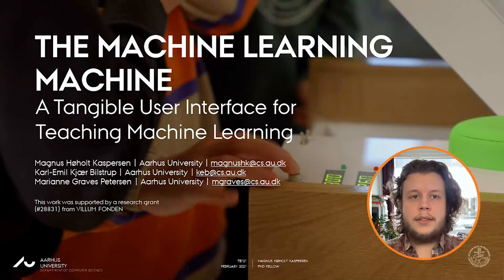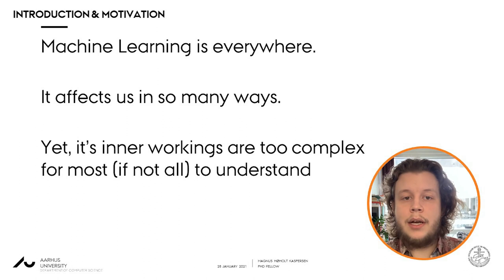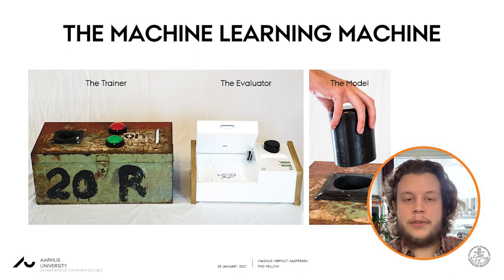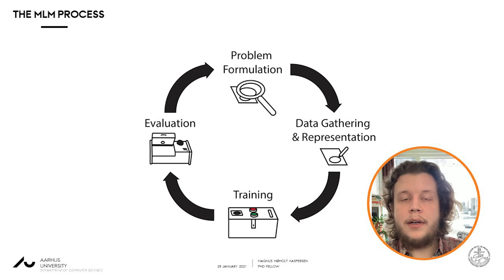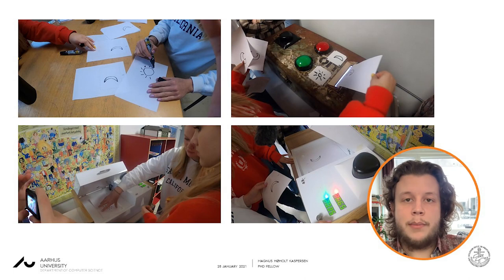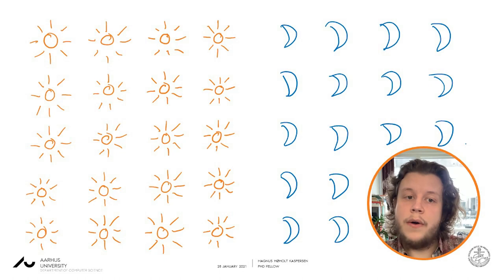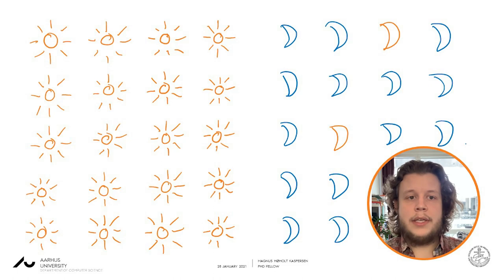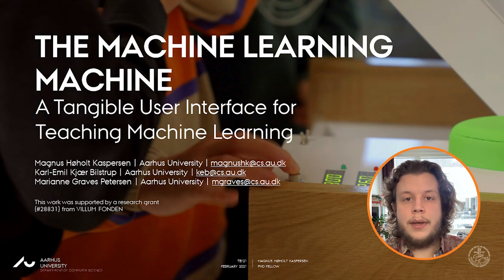The Machine Learning Machine: A Tangible User Interface for Teaching Machine Learning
Magnus Høholt Kaspersen, Karl-Emil Kjær Bilstrup, Marianne Graves Petersen

Session: Papers

Abstract
Machine Learning (ML) is often used invisibly in everyday applications with little opportunity for consumers to investigate how it works. In this paper, we expand recent efforts to unfold what students should know about ML and how to design tools and activities allowing them to engage with ML. To do so, we explore how to make processes and aspects of ML tangible through the design of the Machine Learning Machine (MLM); a tangible user interface which enables students to create their own data-sets using pen and paper and to iteratively build and test ML models using this data. Based on insights from the design process and a preliminary pilot study with the MLM, we discuss how a tangible approach to engaging with ML can spur curiosity in students and how the iterative process of improving ML models can encourage students to reflect on the relation between data, model and predictions.